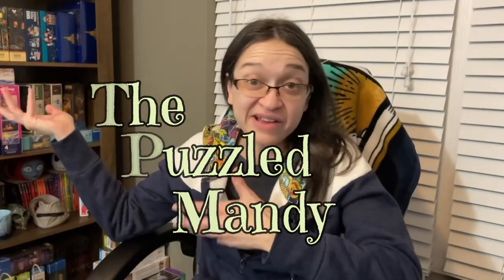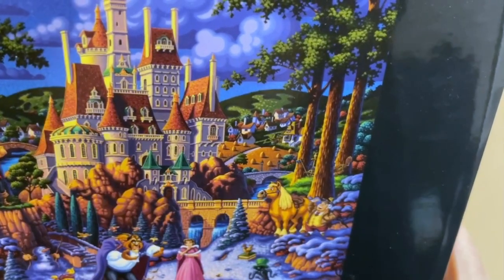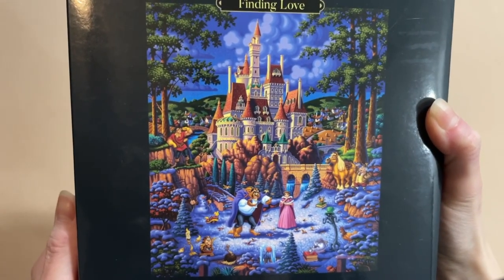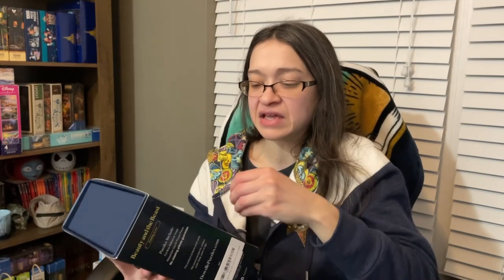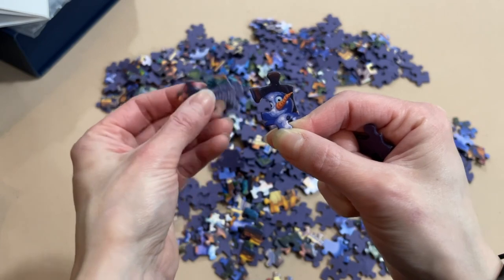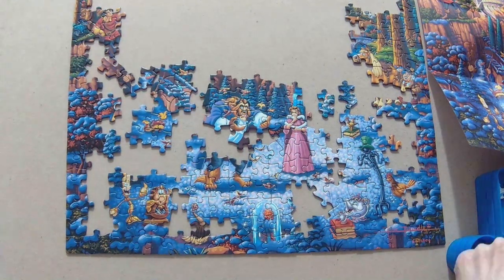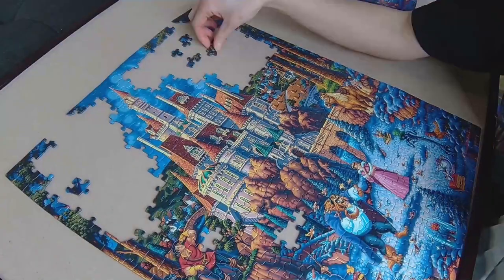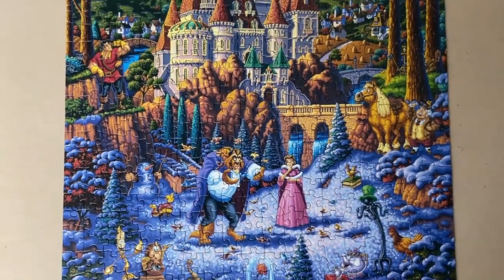Unveiling the Magical Mystery of My First Dowdle Puzzle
This 500 piece Dowdle puzzle is Disney's Beauty and the Beast "Finding Love".  This was my first time completing and reviewing a jigsaw puzzle from Dowdle.
Here's a link to my Puzzle Scoop

0:00 Must Be Disney
0:31 The Puzzle
1:49 First Impressions
4:05 The Plan
5:14 Unboxing
9:16 Let's Start/A Bad Sort
11:30 The Negatives
12:45 The Positives
13:41 Final Thoughts